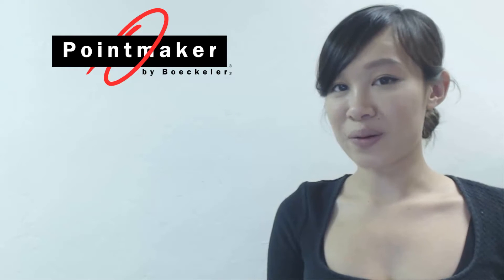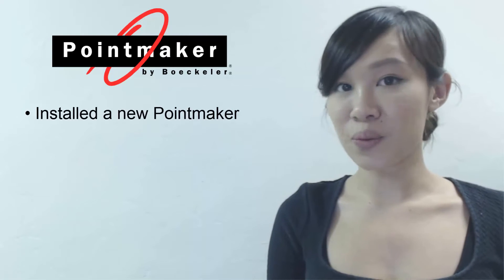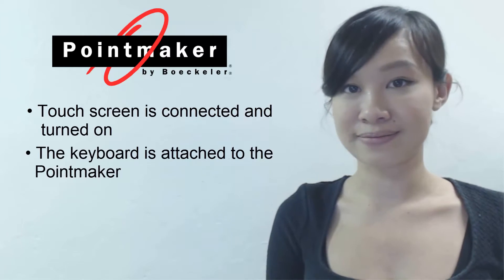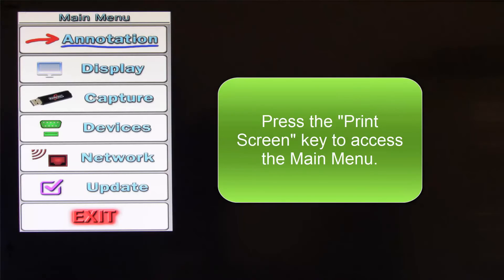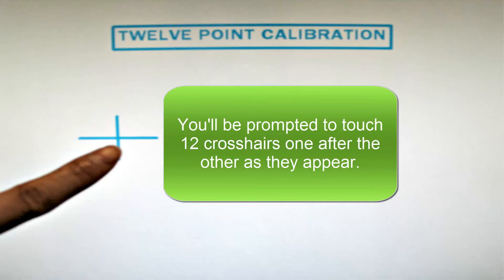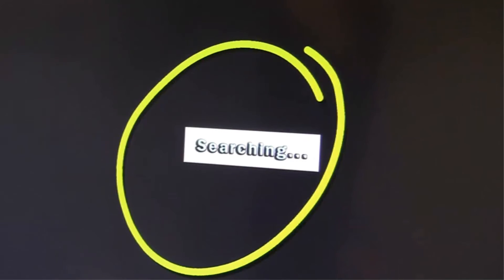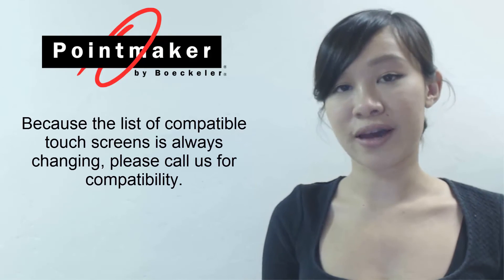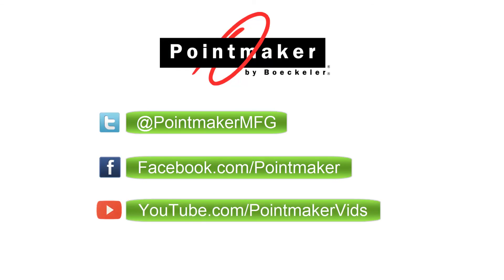Calibrating Your Touch Screen for Use with Pointmaker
This video shows you how to calibrate your touch screen for use with a Pointmaker video marker.